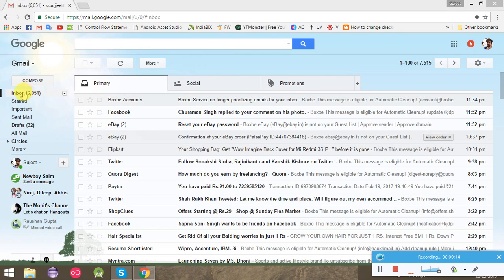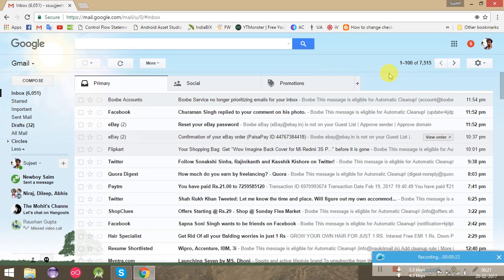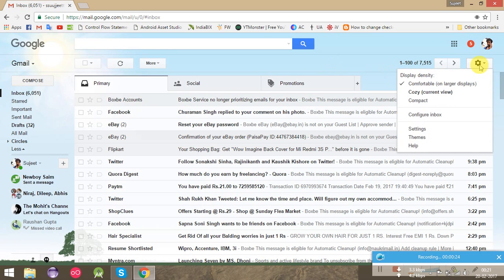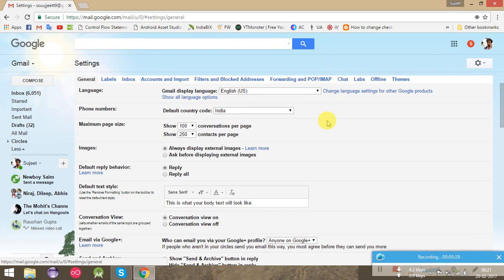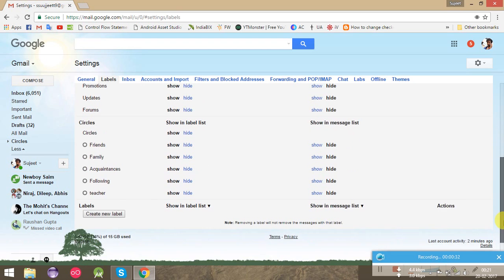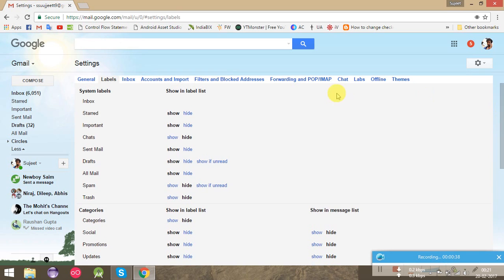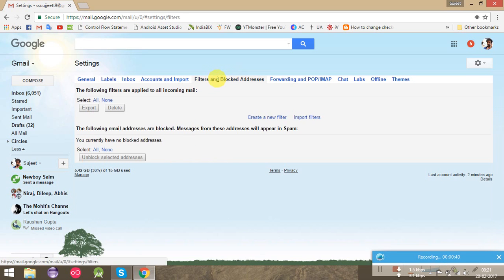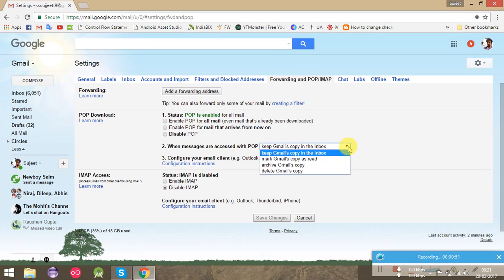How to fix mail automatically moved to trash folder in Gmail.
if your gmail mail automatically moved to trash folder then watch this video to solve the problem..